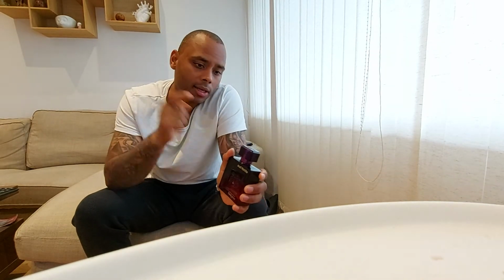Franck olivier oud vanille review.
And I can now, smell the carmen, really nice! you cant do better than 20$ pluss shipping on line👍🏾👍🏾👌🏾